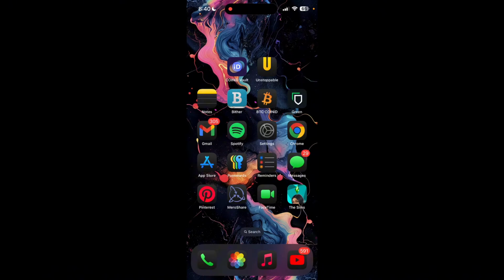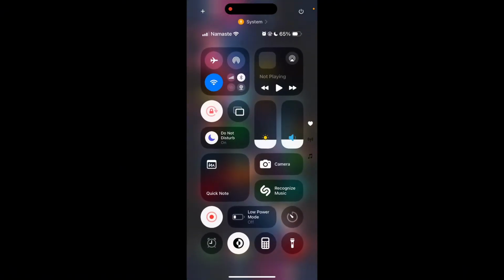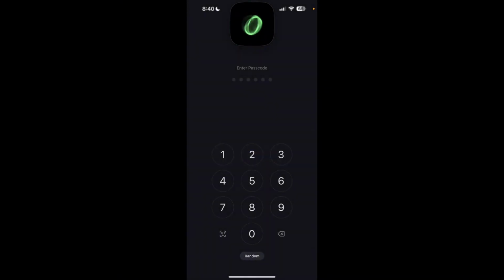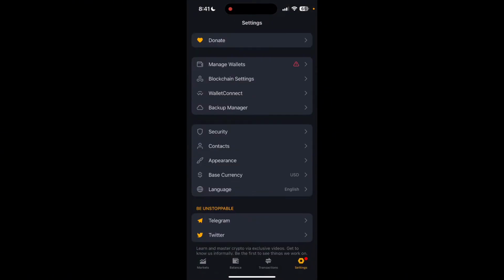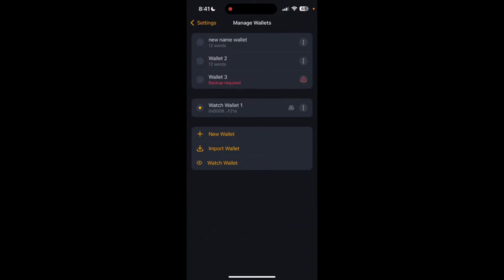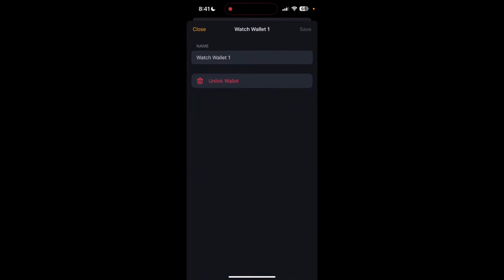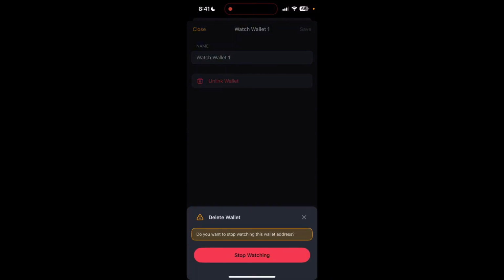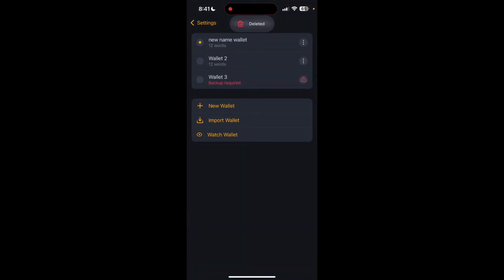How to Unlink Watch Wallet in Unstoppable Crypto Wallet 2024?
Need to unlink a watch wallet from your Unstoppable Crypto Wallet? In this video, we'll guide you through the straightforward process of removing a watch wallet so you can manage your connections and security settings with ease.